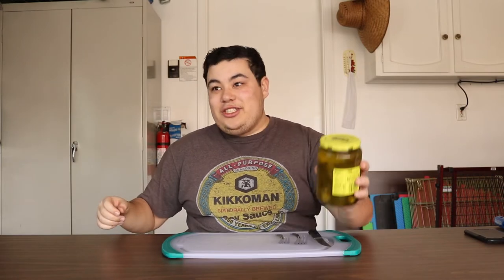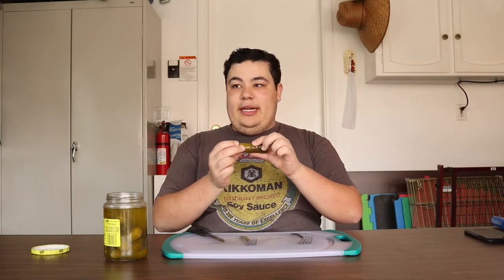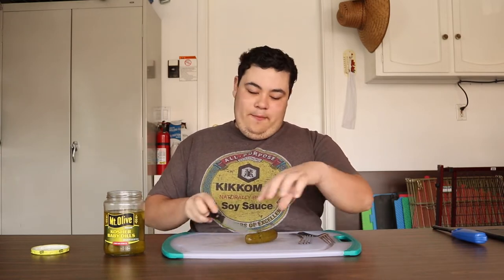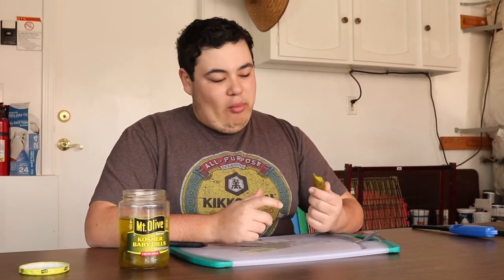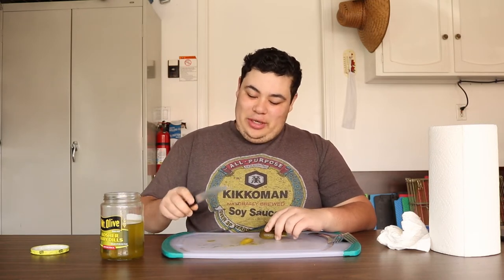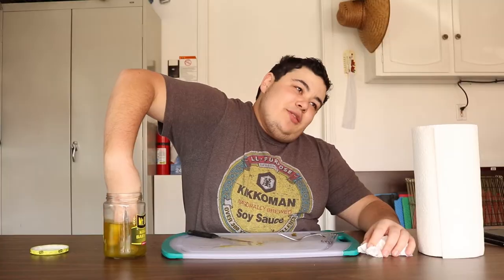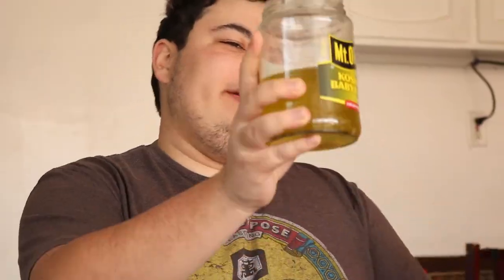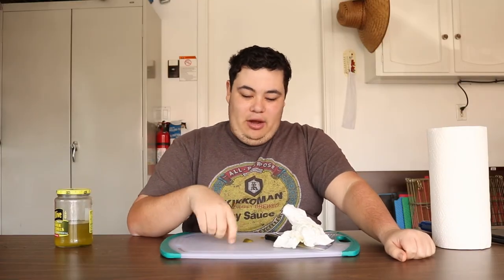Every Single Pickle FOOD REVIEW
They say artist suffer for their art well this video isn't really art...

I made a Twitter check out what I'm up